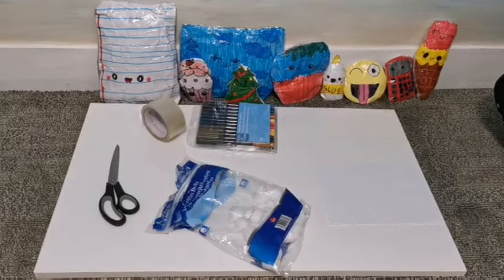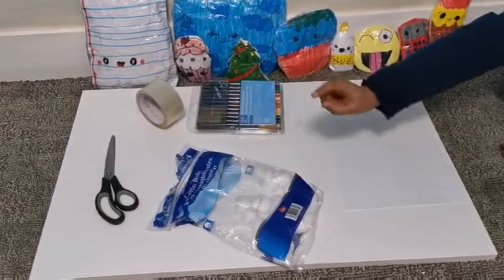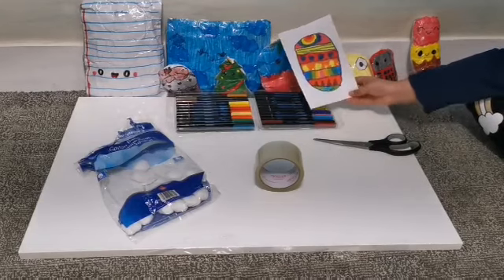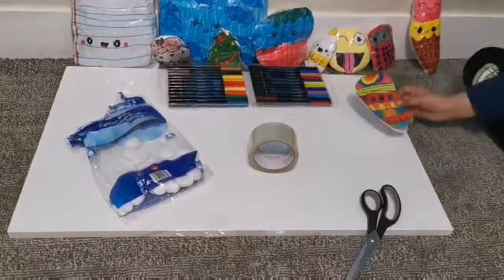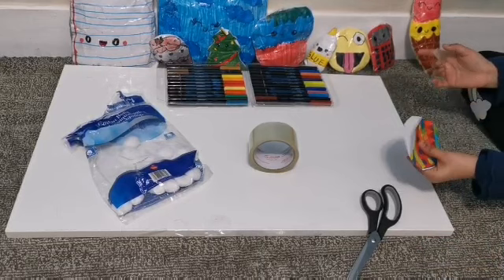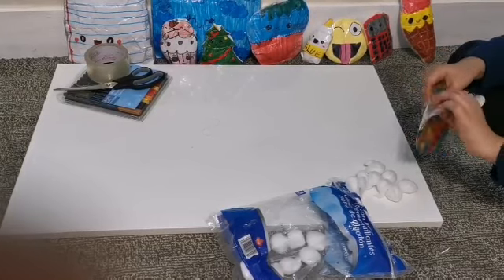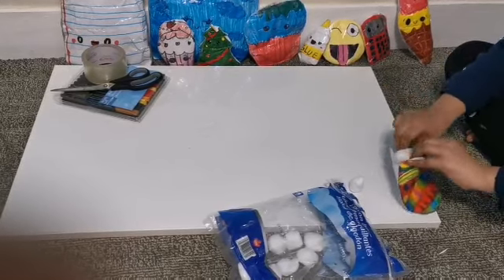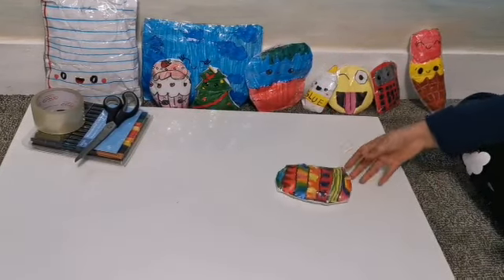Easy way to make paper squishy